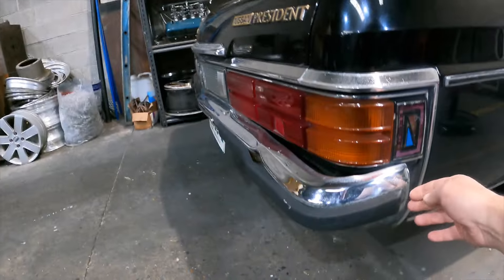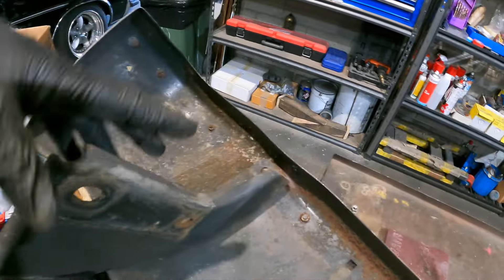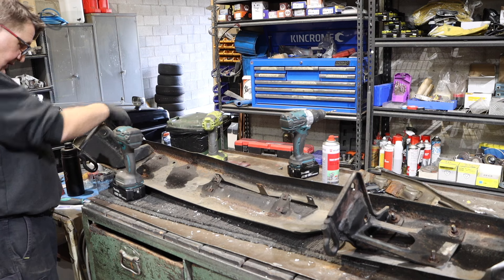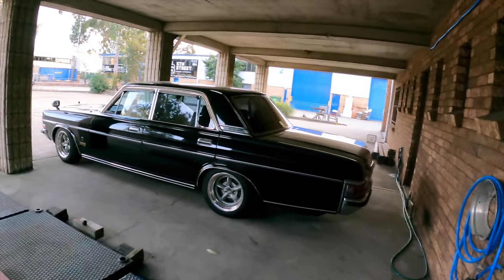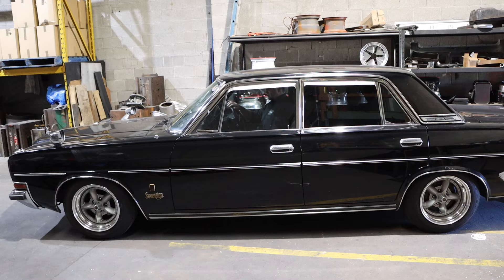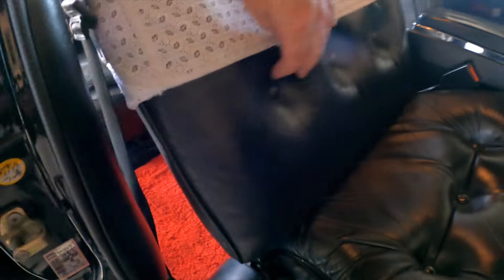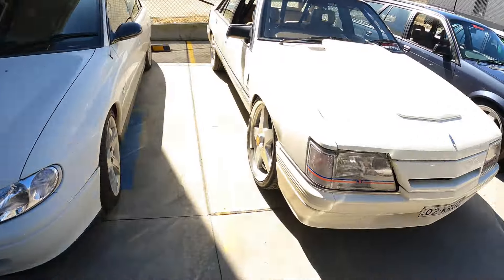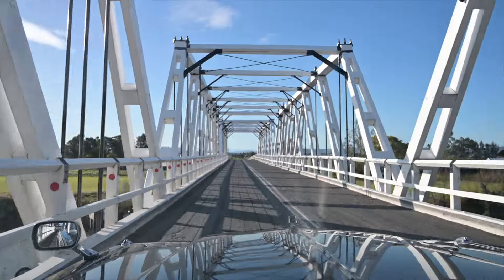108. Roadtrip! Nissan President H252 Swansong.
This is the last President episode before it gets sold to fund another four seat vehicle, so we fix it up, clean it up, and take it on the Oxytech Pubrun!